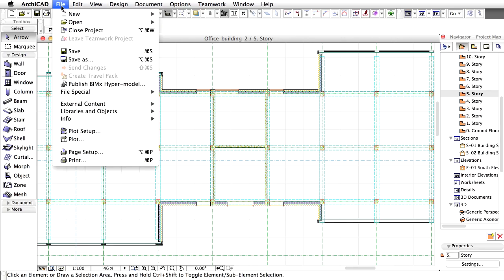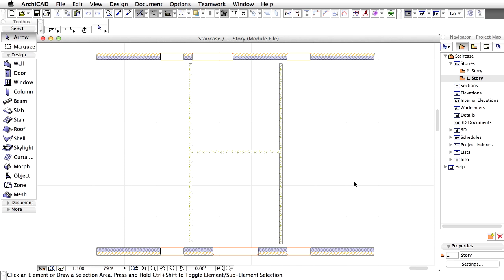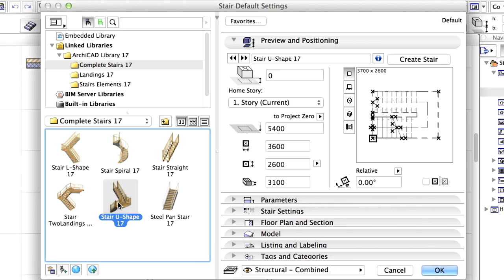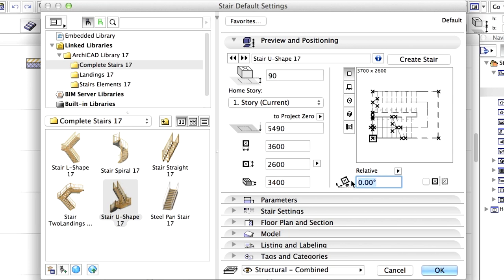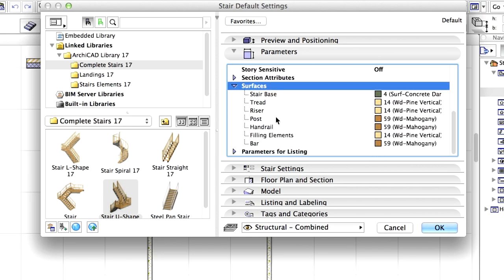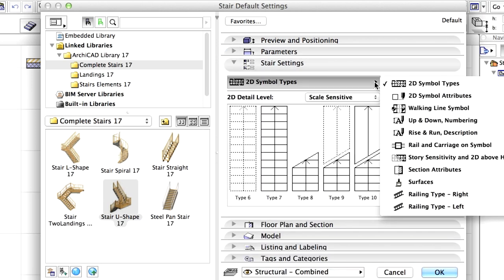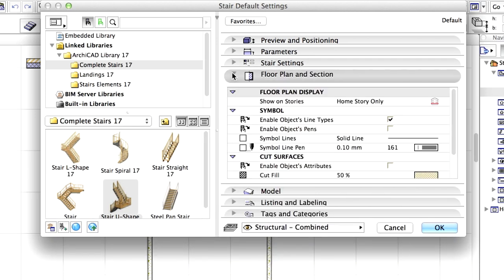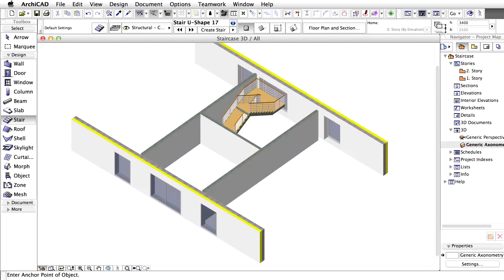ArchiCAD Training Series Vol. 4: Creating Stairs